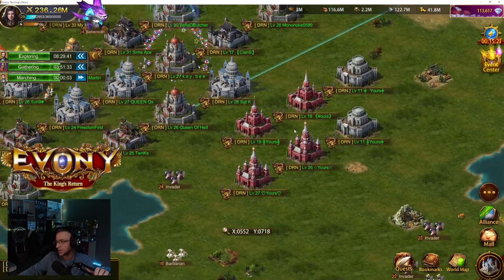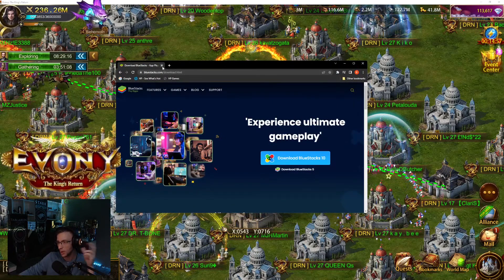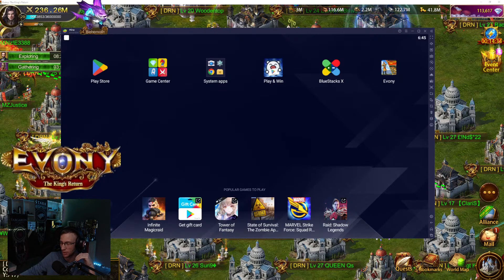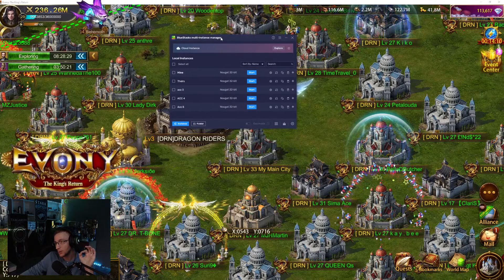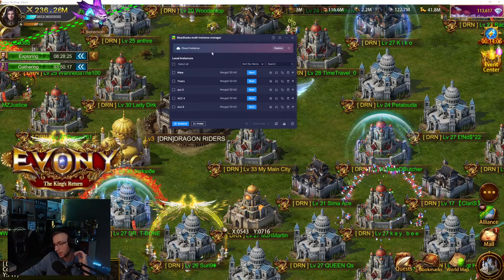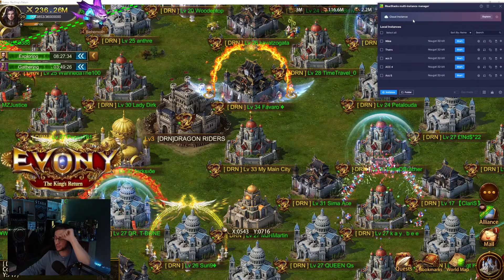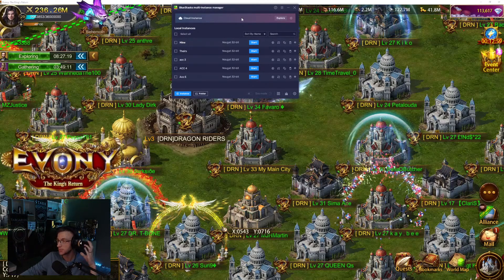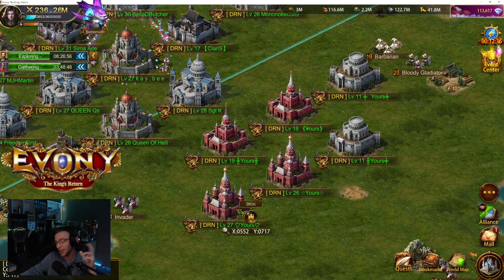Evony - How to Set-Up & Run Multiple accounts on PC - Server 1002 [DRN] - Evony The Kings Return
10+ Accounts!

Lets Talk  :) Whatever you do, do not do it alone.